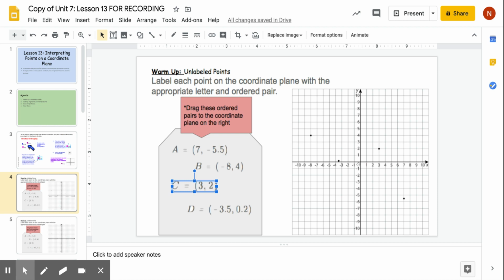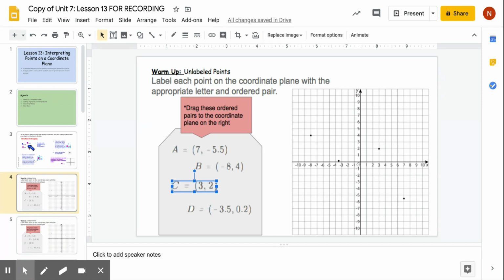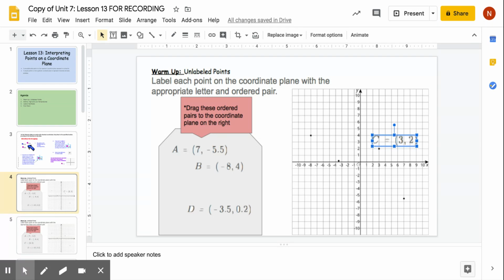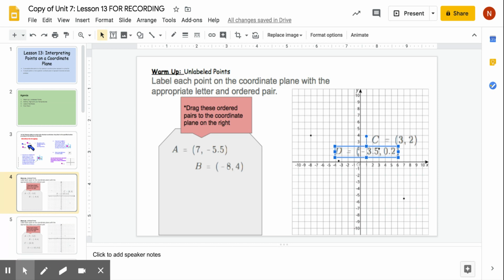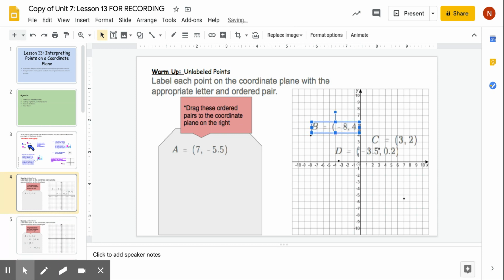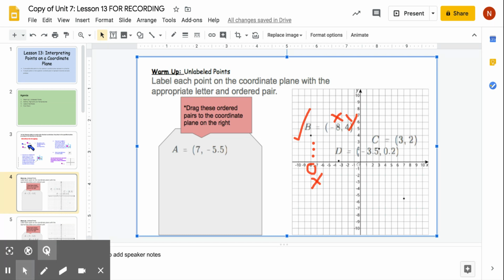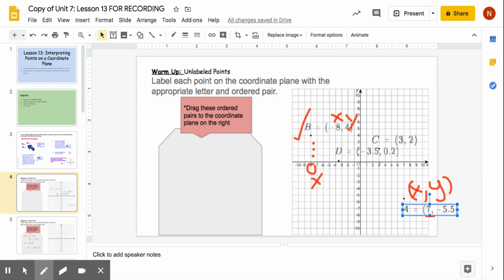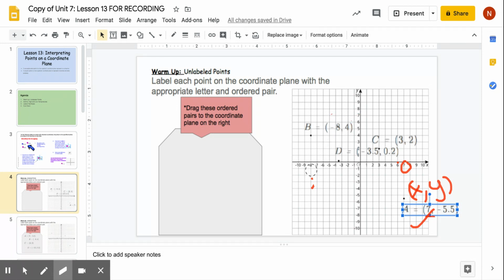Copy of Unit 7: Lesson 13 FOR RECORDING - Google Slides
ANSWER TO WARM UP